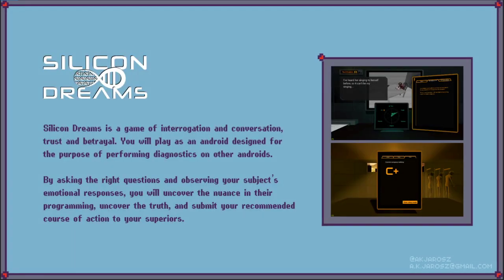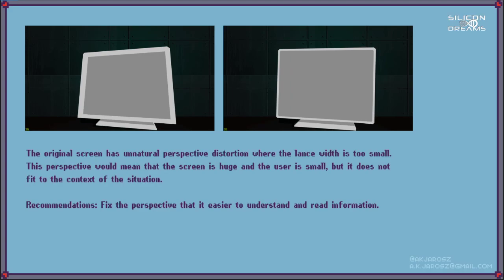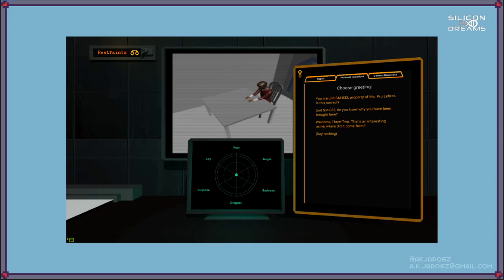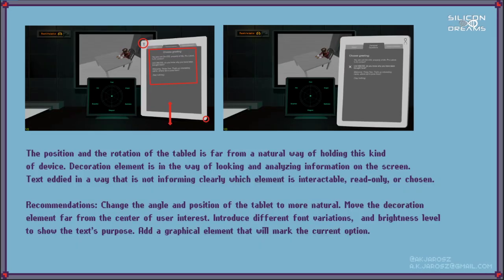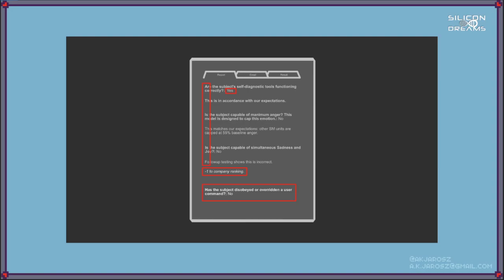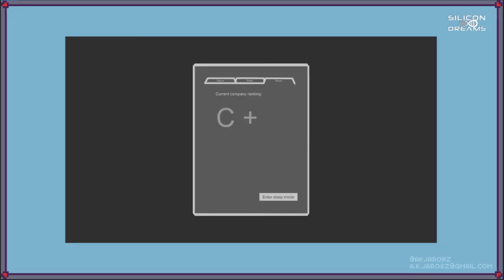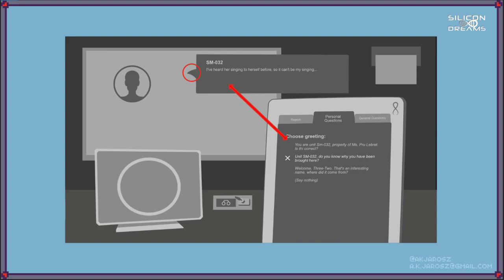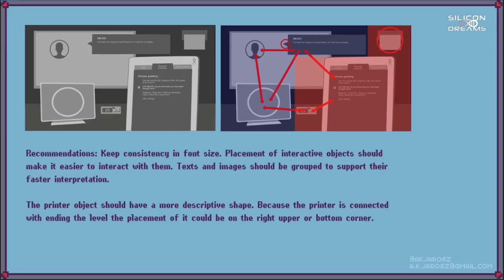UX/UI case study of the Silicon Dreams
I made a UI/UX case study of the Silicon Dreams indie game project developed by Clockwork Bird studio.